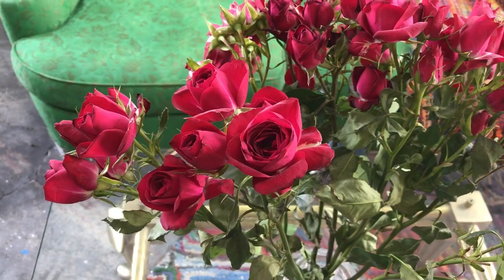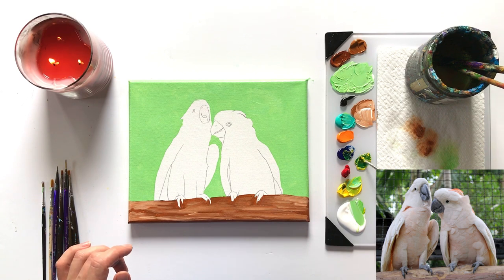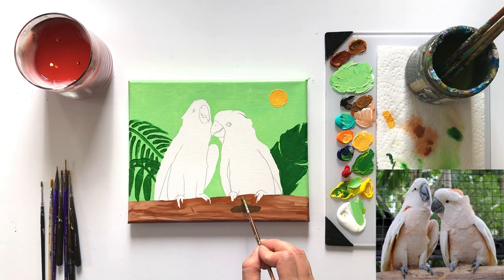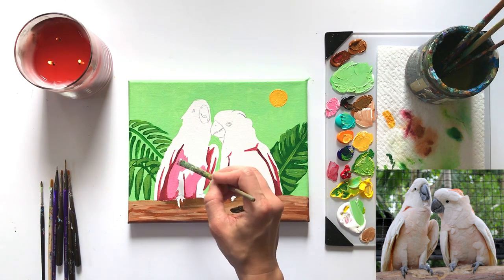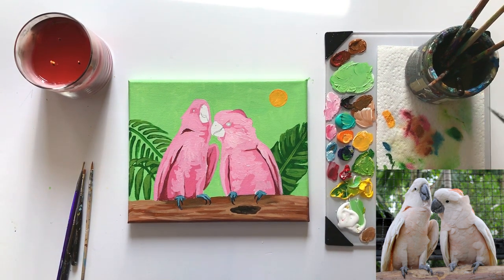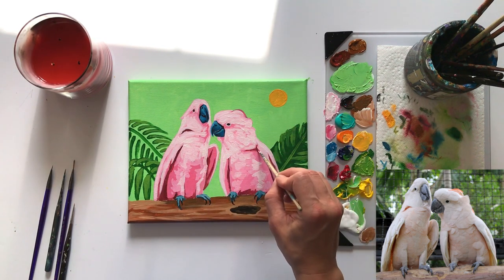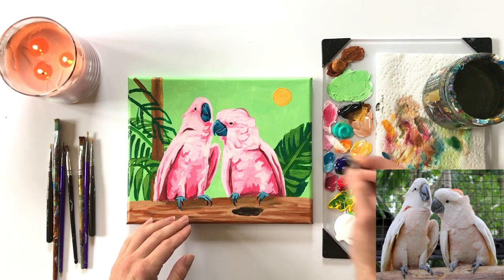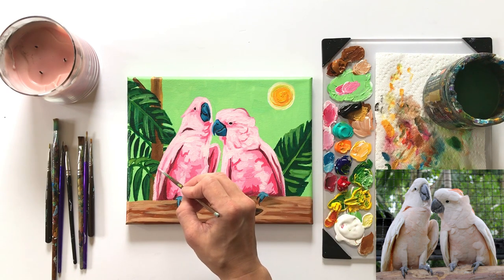Happy Pink Cockatoo Painting Tutorial for Stress Relief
Hello Creatives! Welcome to another animal painting tutorial for stress relief! Today we'll be painting two happy, colorful pink cockatoos! A full list of materials are listed down BELOW.

Lauren's Amazon eBook:

4H Pencils
MATERIALS

Canvas or Paper:
8" x 10" or 11" x 14"

Acrylic Paint:
1) Black
2) White
3) Phthalocyanine Blue
4) Burnt Sienna
5) Orange
6) Cadmium Yellow
7) Raw Sienna
8) Bright Aqua Green
9) Permanent Red

Brushes:
Benecci Brush Set
Liner or Rigger Brush

Other Materials:
Transfer Paper
Glass Paint Palette
Towel or Cloth
Glass or Cup for water